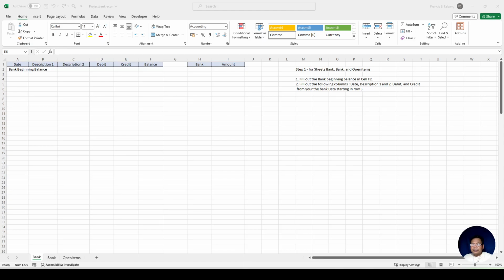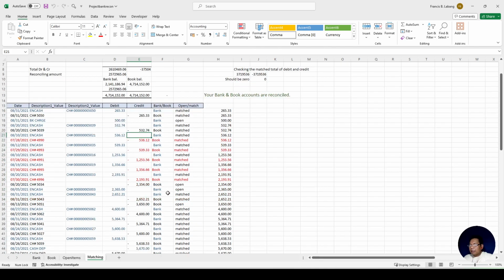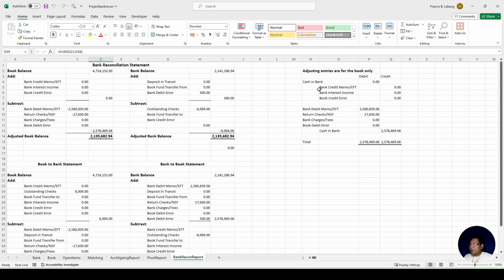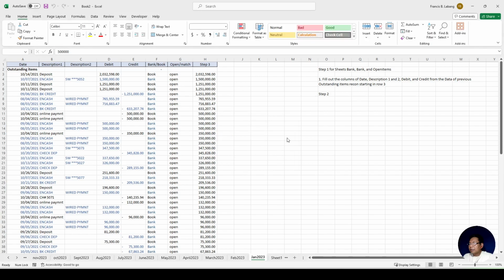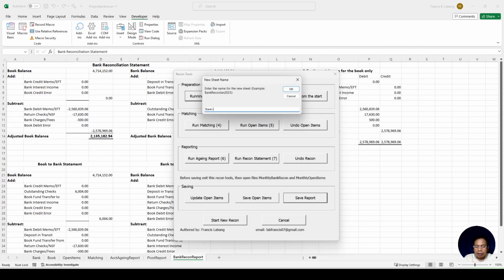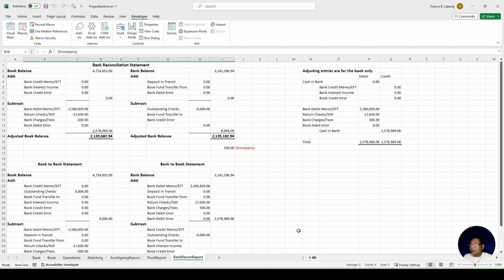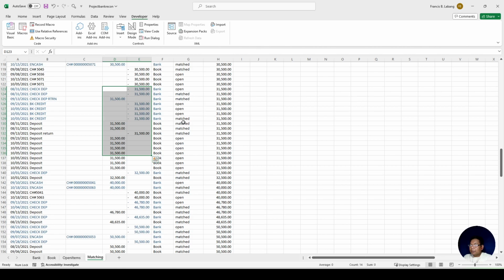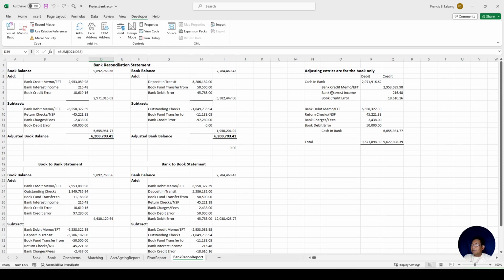Bank Reconciliation in Minutes! Excel VBA Macro Automation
Welcome to our cutting-edge Bank Reconciliation Automation system, meticulously crafted to transform the tedious task of reconciling financial statements into a seamless and efficient process. Powered by advanced macro and VBA (Visual Basic for Applications) integration, our solution is designed to optimize accuracy, save time, and enhance overall financial control.

Key Features:

Macro-driven Automation:
Our bank reconciliation system leverages the power of macros to automate repetitive tasks with precision. Macros enable the recording and playback of intricate sequences of actions, ensuring that your reconciliation process is executed flawlessly every time.

VBA Customization:
The integration of Visual Basic for Applications (VBA) takes automation to the next level. VBA allows for the creation of custom functions and procedures, tailoring the system to meet the unique needs of your financial workflows. This flexibility ensures adaptability to evolving business requirements.

Data Accuracy and Consistency:
By harnessing the capabilities of macros and VBA, our system minimizes the risk of human error in the reconciliation process. Automation ensures consistency in data handling, reducing the likelihood of discrepancies and enhancing the accuracy of your financial records.

Time-saving Efficiency:
Say goodbye to hours spent on manual reconciliation. Our automated solution accelerates the entire process, allowing your team to focus on strategic financial analysis and decision-making rather than getting bogged down by routine tasks.

Seamless Integration with Existing Systems:
Compatibility is key. Our bank reconciliation automation seamlessly integrates with your existing financial software, ERP systems, and databases, ensuring a smooth transition without disruptions to your established workflows.

Audit Trail and Documentation:
Maintain a comprehensive audit trail effortlessly. The system generates detailed logs of each reconciliation session, providing transparency and accountability. This documentation is invaluable for compliance purposes and internal audits.

User-Friendly Interface:
Despite its sophisticated backend, our solution boasts an intuitive and user-friendly interface. Your finance team can easily navigate and manage the reconciliation process without extensive training, making the transition to automated workflows seamless.

Experience a revolution in financial management with our Bank Reconciliation Automation powered by macro and VBA – a solution designed to elevate efficiency, accuracy, and control in your organization's financial operations.